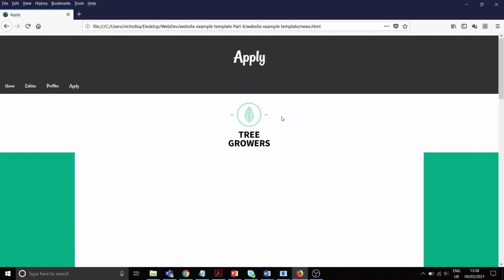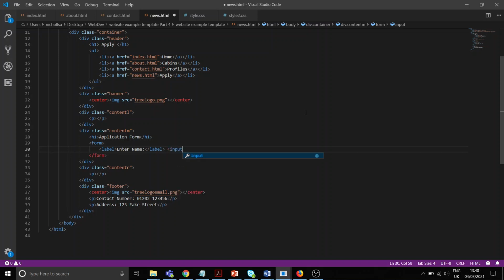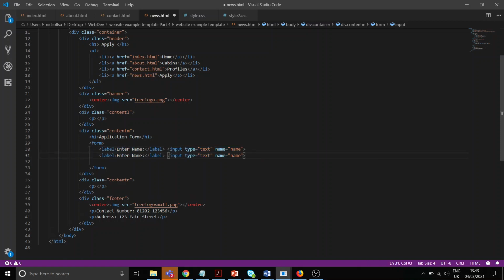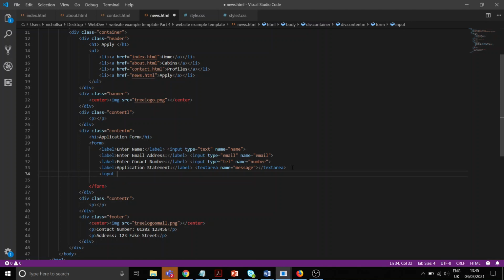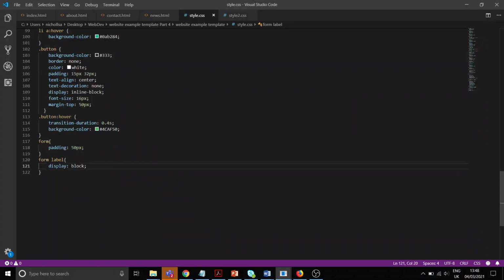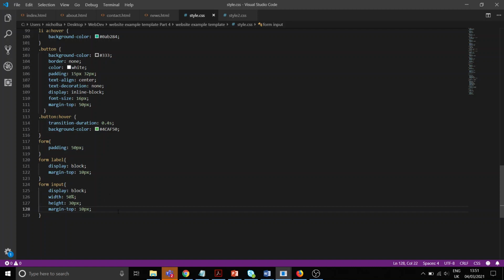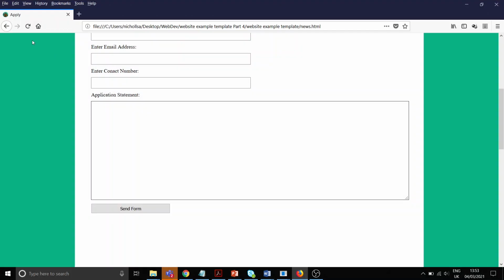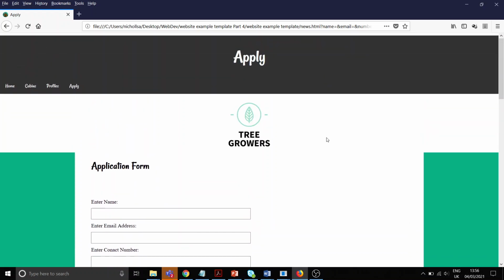Learn Website Development Using HTML & CSS - Total Beginners Lesson 10 - Creating Forms